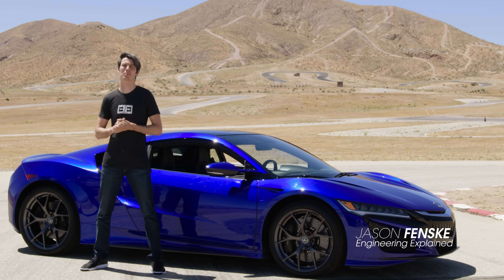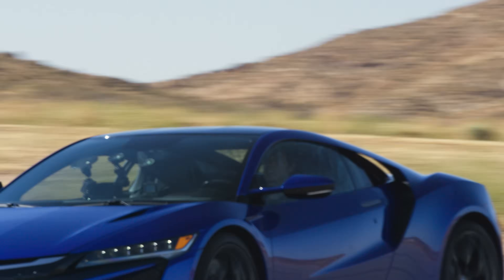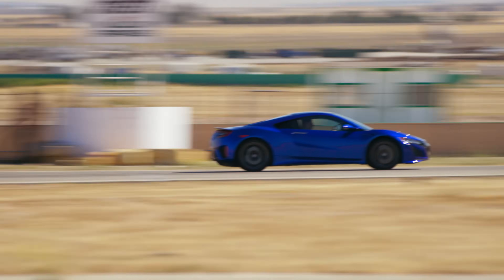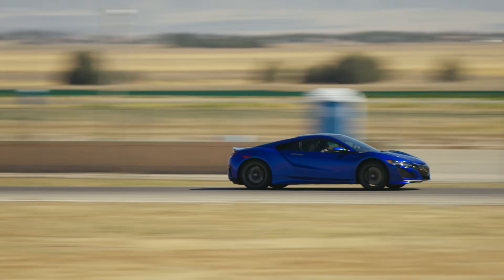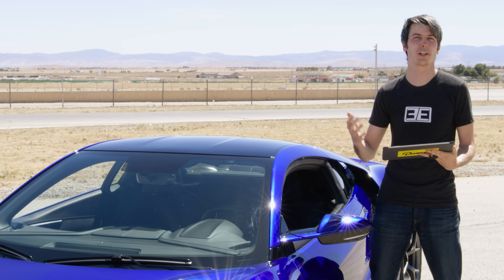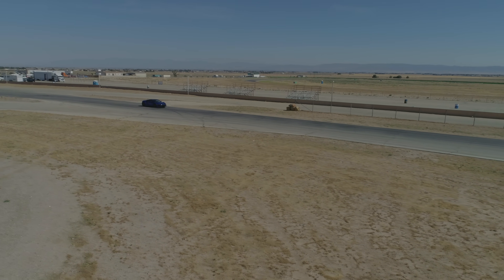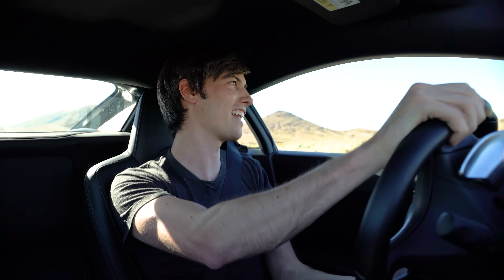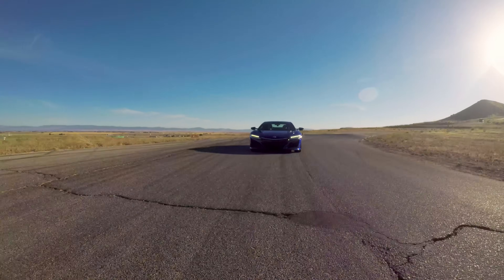How The Acura NSX Connects Man To Machine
How Engineers Connected Man And Machine In the Acura NSX

Acura believes the best way to engineer a feeling, to become one with the car, is the idea of zero-delay. Basically any inputs from the driver must result in immediate outputs from the car. For example, all of the interfaces that you as a driver touch, must react seamlessly. The throttle, the brakes, the steering, and the shifting. If there’s a delay between when you act, and when the car reacts, you feel disconnected from the driving experience, and it’s that delay that Acura sought to eliminate.

Typically with turbocharged engines, there’s a response delay in the throttle as a result of turbo lag. In the NSX, this delay is eliminated by using the immediate torque of the three electric motors. All three motors provide peak torque up to 2,000 RPM, and by 2,000 RPM the engine is ready to provide peak torque all the way to 6,000 RPM. The result is an instantaneous response to your throttle inputs, and a huge range of available torque regardless of the engine speed.

For the steering, the NSX uses an electronically assisted power steering rack with a variable ratio which gets progressively tighter as you turn the wheel. The ratio starts at 12.9, so you have quick turn in without much steering angle. But having a car that’s instantly responsive to your steering inputs isn’t just about the steering ratio.

With the mid-engine design, the vehicles mass is located towards the center, and this reduces the polar moment of inertia, allowing for the NSX to change directions more quickly. The body of car is a multi-material space frame that’s extremely rigid, so whenever steering input is asked for, it’s immediately answered.

On top of the rigid body and steering system, Acura also uses direct yaw control. Acura’s agile handling assist can brake the inside tires when turning into a corner to help prevent understeer, or brake the outside tires to help prevent oversteer. Simultaneously, the twin motor unit can provide negative torque to the inside tire in a corner to create a yaw moment, as well as accelerate the outside motor to help pull the car out of a corner. The motors can act independently of throttle control, meaning the twin motor unit can can send power instantly to the outside wheel as soon as the driver turns into a corner, as needed through the corner, and then at the throttle application point to help pull the car out of a corner and keep it on path. All of this tech is seamlessly combined to give the driver an instantaneous response to their steering inputs, and a car that follows the intended steering path.